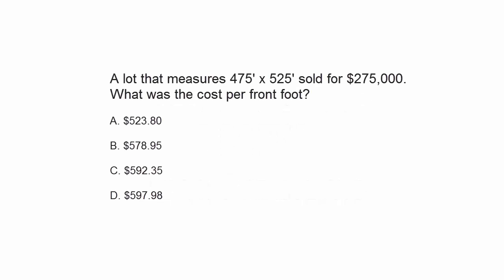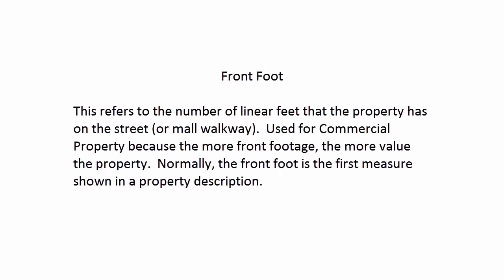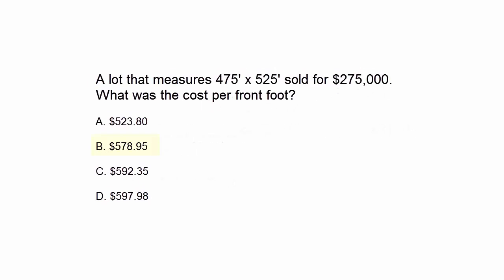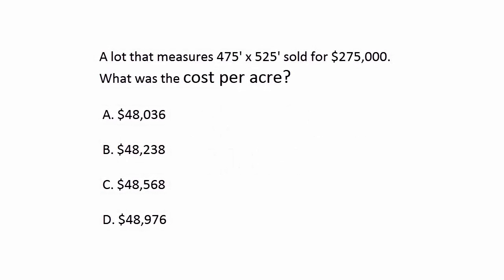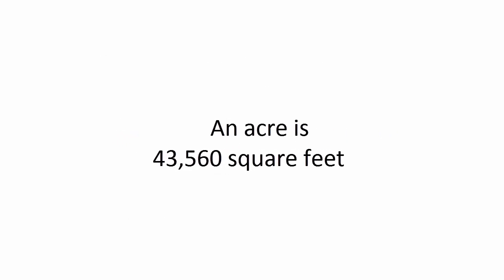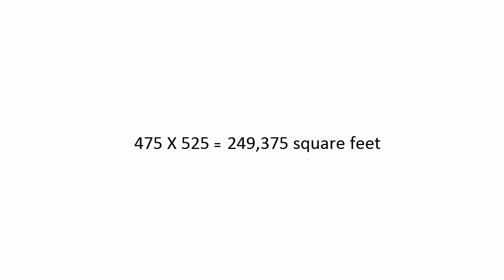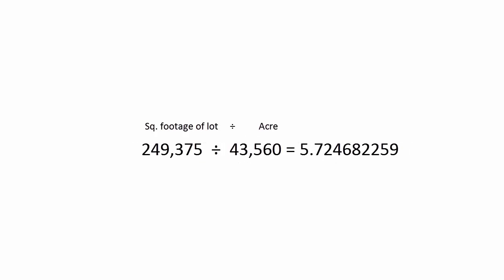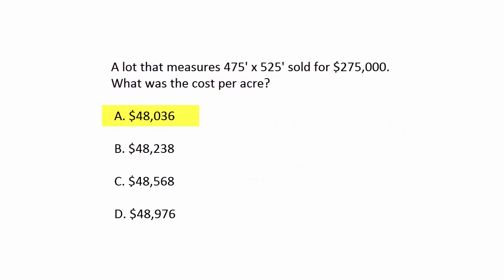Real Estate exam Math - Area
For more math Quesions.